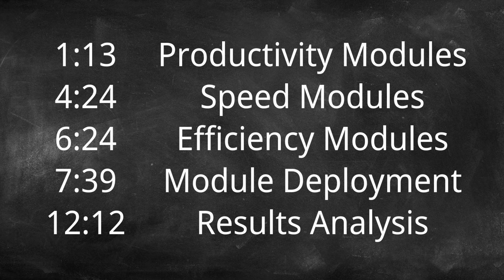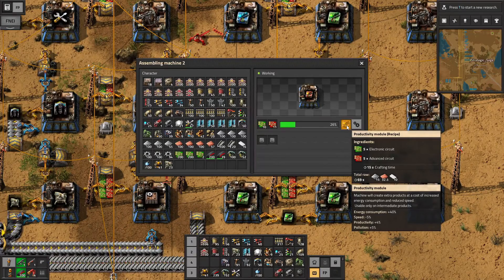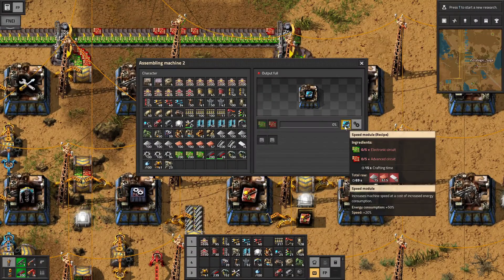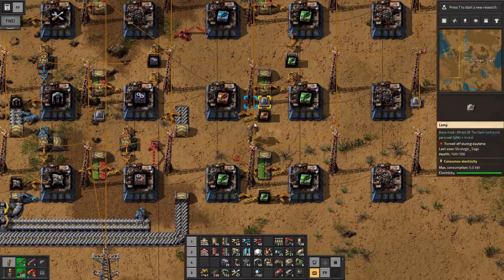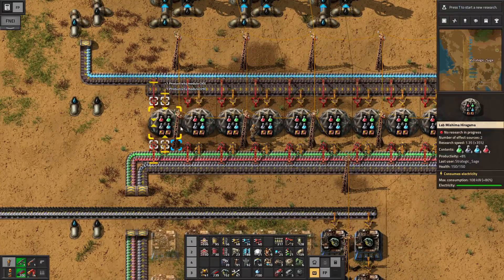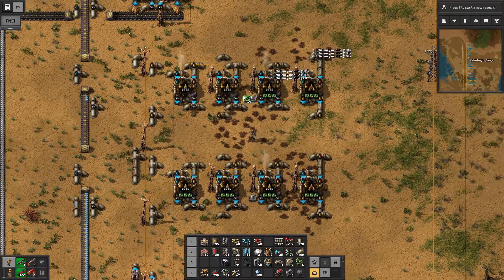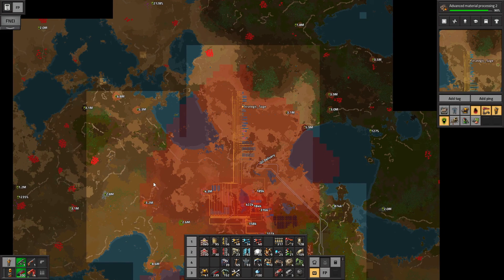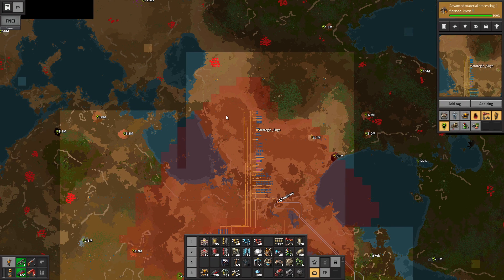Introduction to Modules | Factorio 1.1 Tutorials for New Players #28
Recommend research order so far:

(Burner Phase)

(Jump-Start Factory)

Military
Heavy Armor
Military 2

(General Upgrades)

(Pre-Oil Military)

(Chemical)

Advanced Oil Processing, Mining Productivity 2, Advanced Material Processing 2

0:00 Intro
1:13 Productivity Modules
4:24 Speed Modules
6:24 Efficiency Modules
7:39 Module Deployment
12:12 Results Analysis